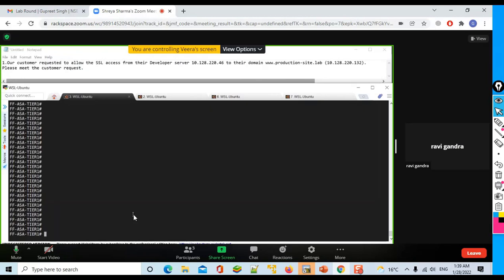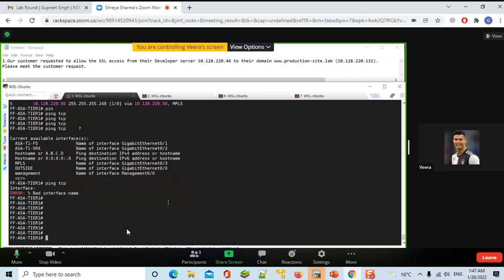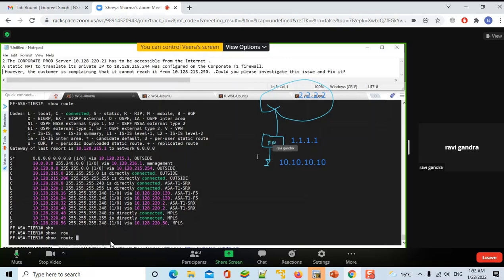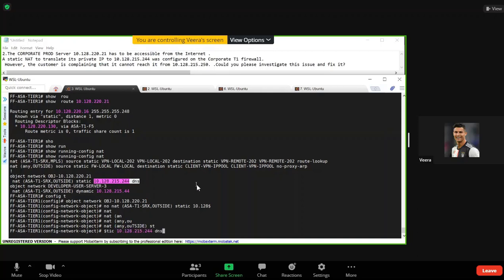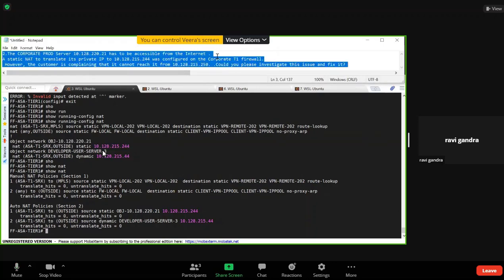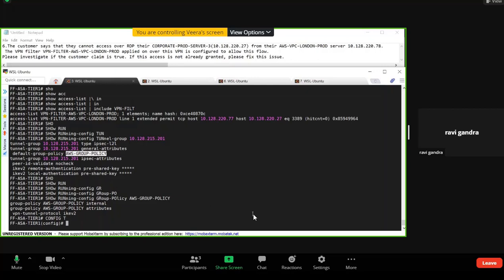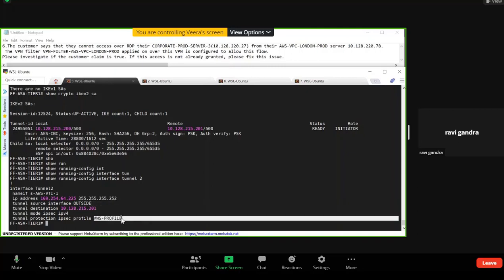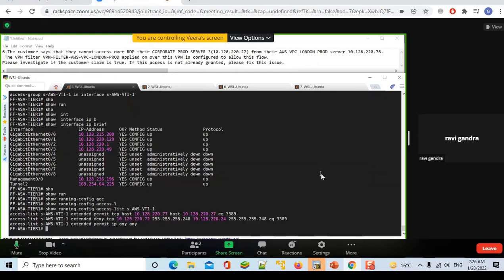Senior Network Engineer Interview ( Interview -1 ) | Live Recorded Interview